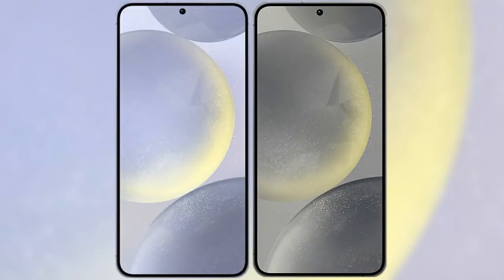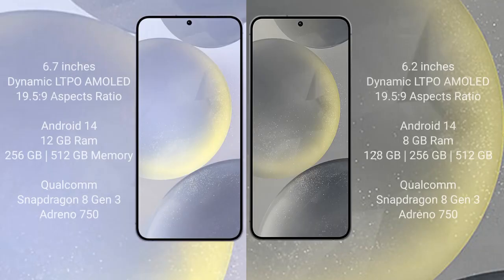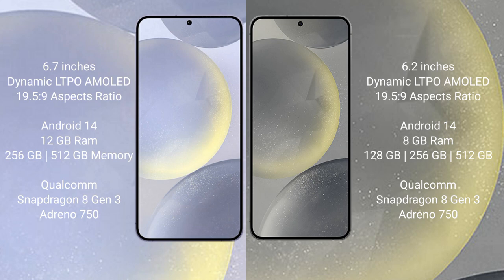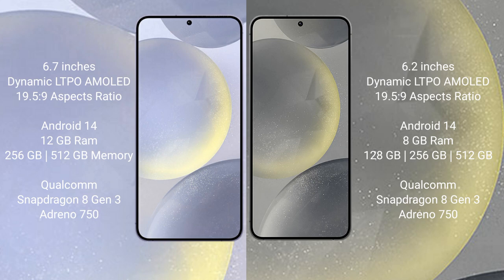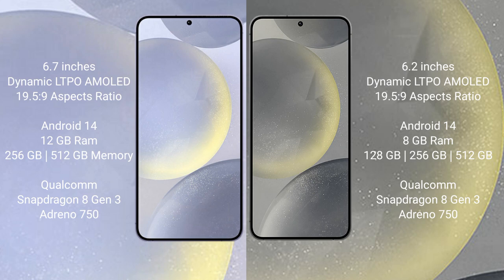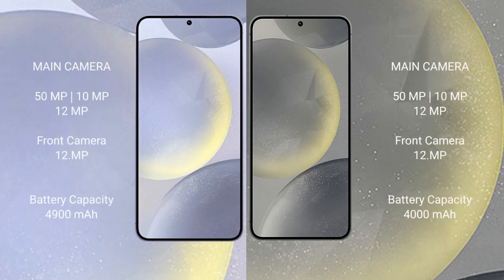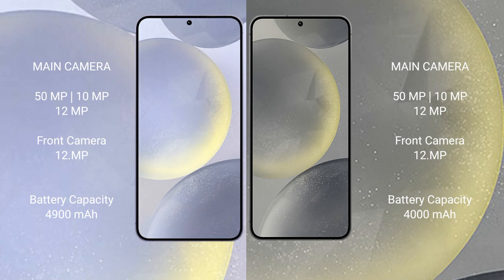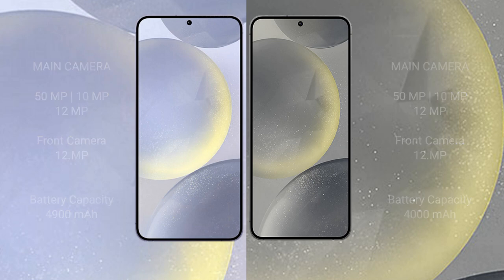Samsung Galaxy S24 Plus vs Samsung Galaxy S24 Review